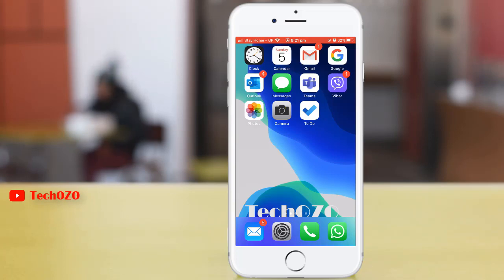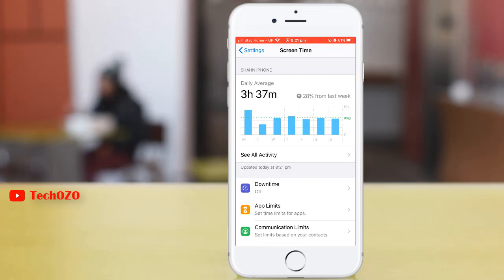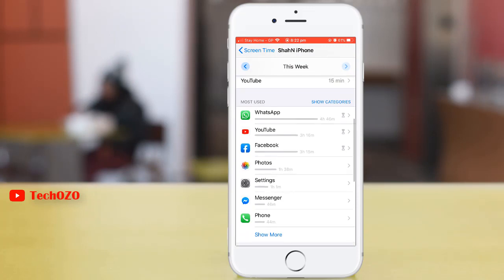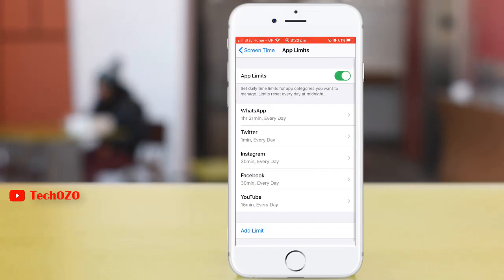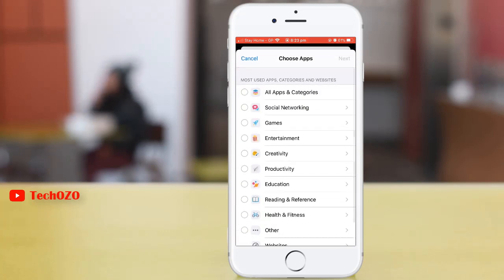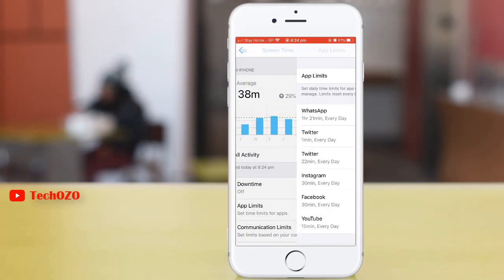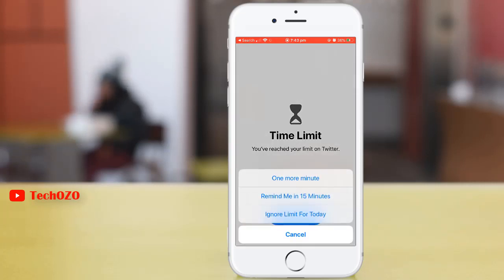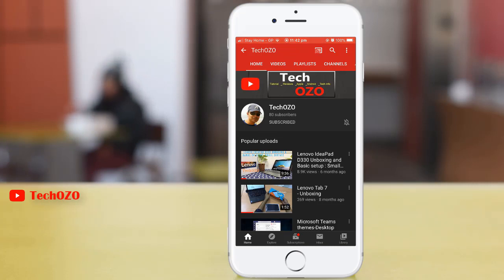How to start using Screen Time & App Limit for iPhone, iPad, and iPod touch —TechOZO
With Screen Time, you can access real-time reports about how much time you spend on your iPhone and set limits for what you want to manage.

Love to listen from you...

▬ STAY UP-TO-DATE! ▬